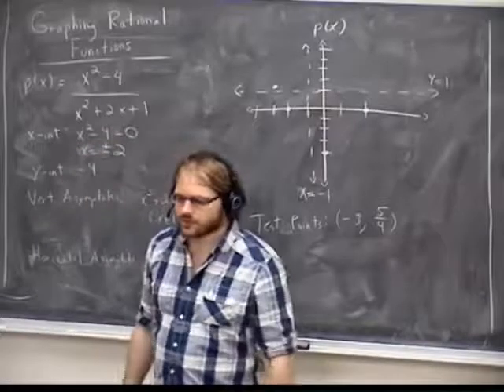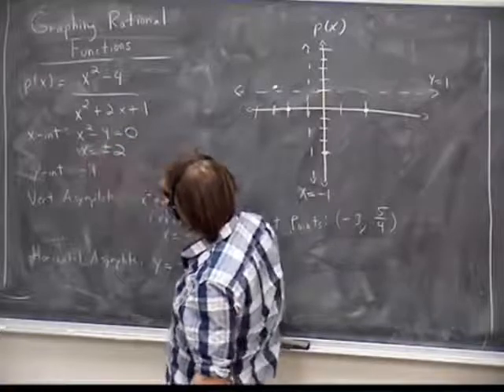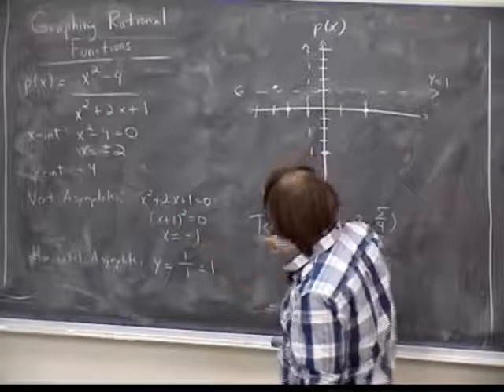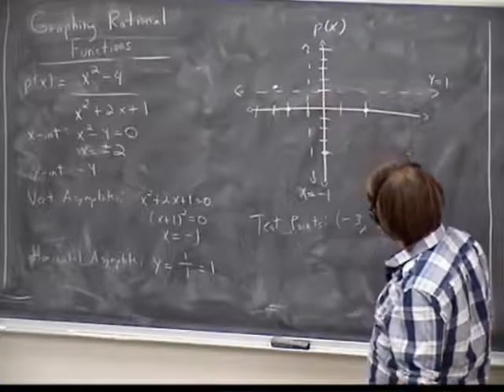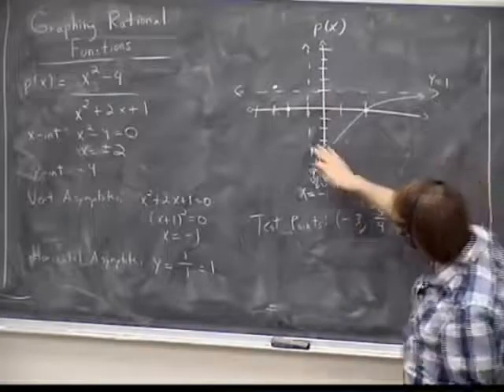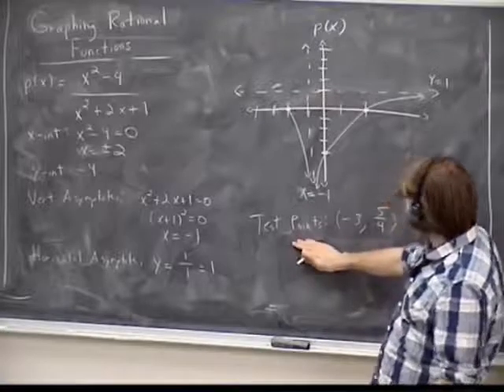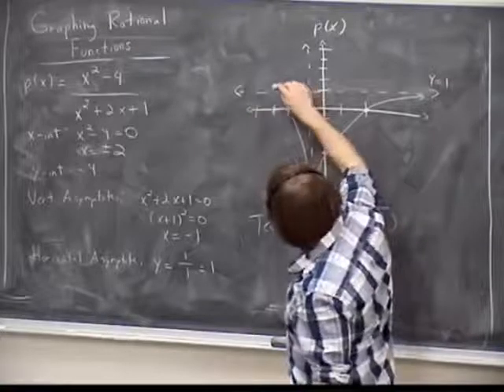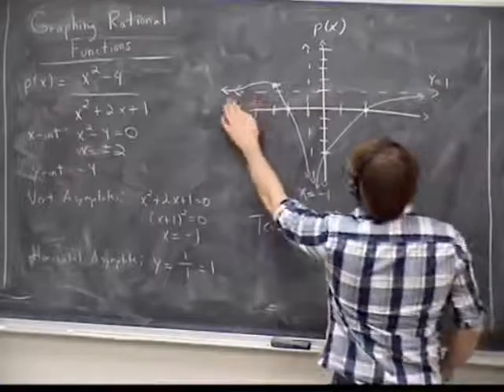Graphing Rational Functions